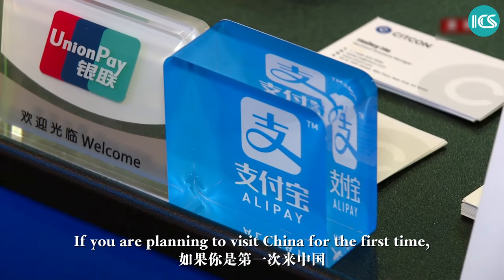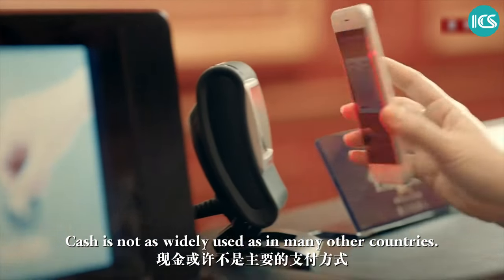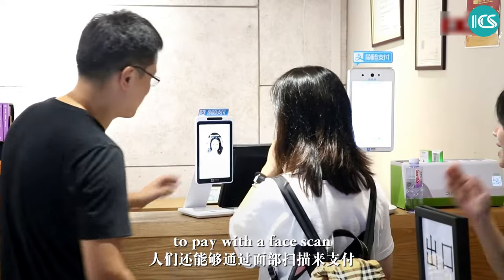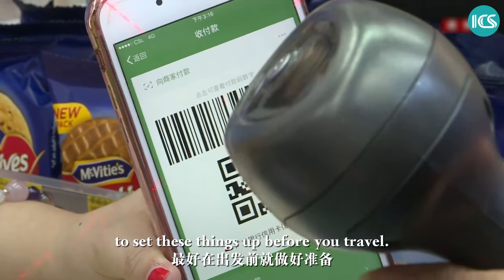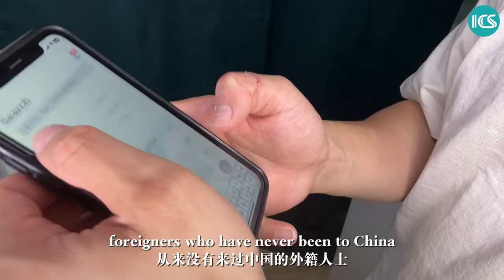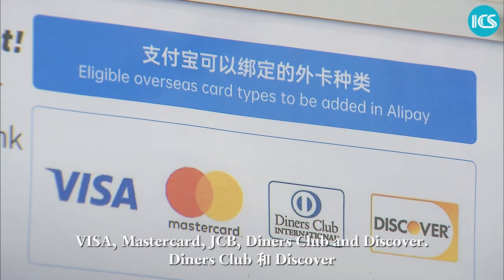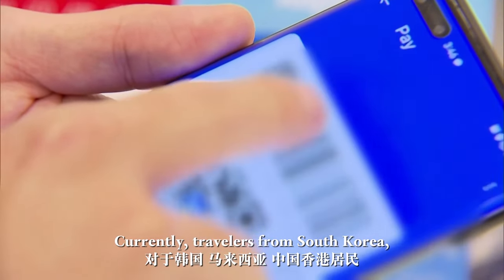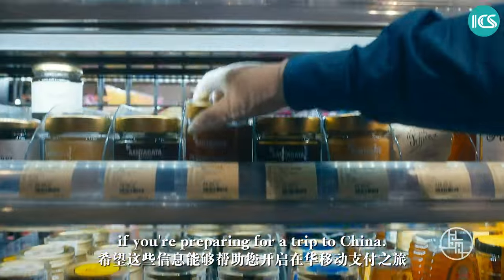Surviving Cashless China: AliPay or WeChat Pay? How to prepare digital wallet before visiting China?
Check out for tips of how to set up Chinese mobile payment overseas 😉